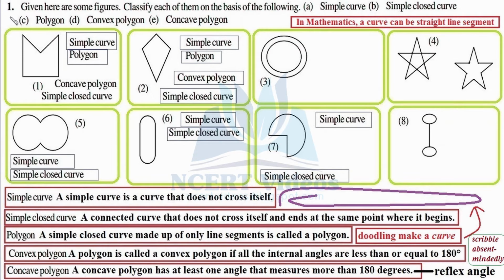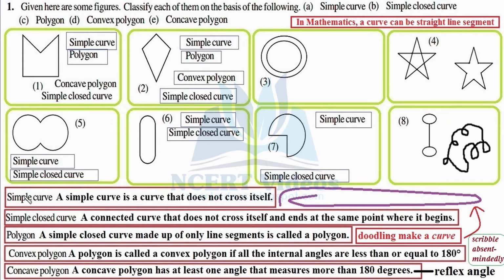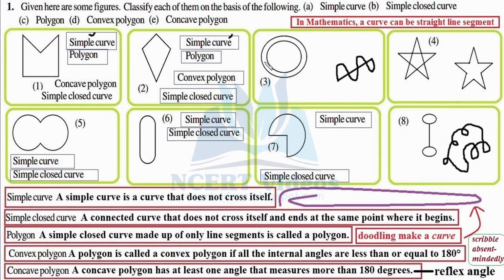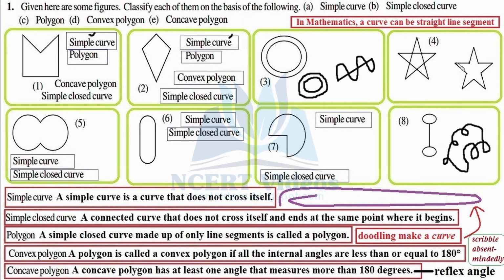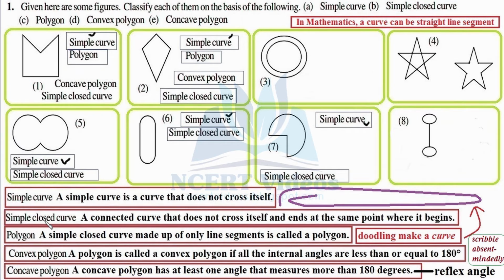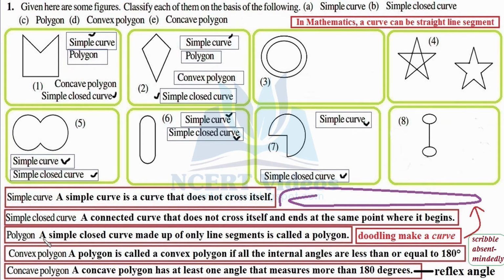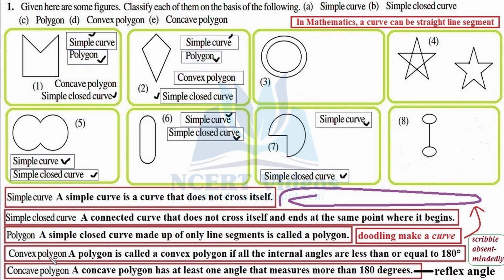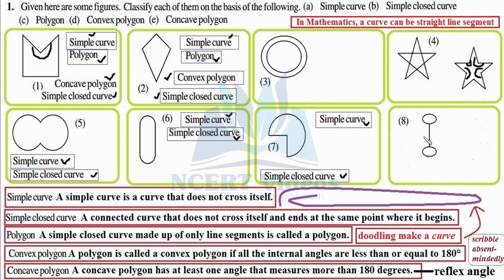Understanding Quadrilaterals - Maths Class 8th - Ex 3.1 - Q1 - Chapter 3 - NCERT - CBSE